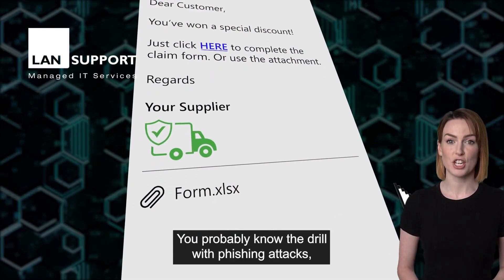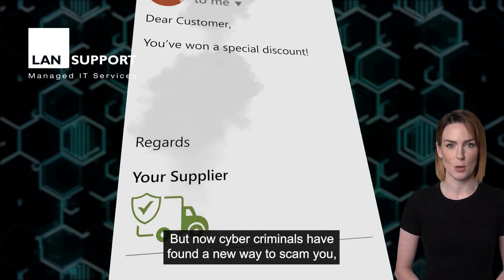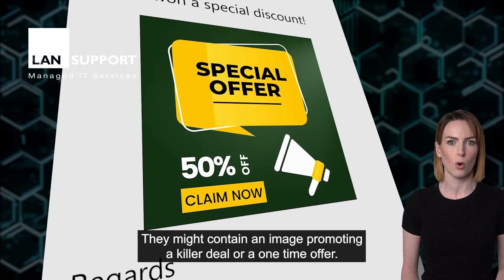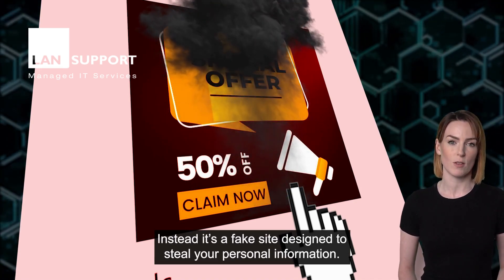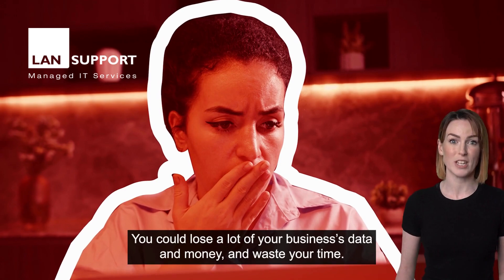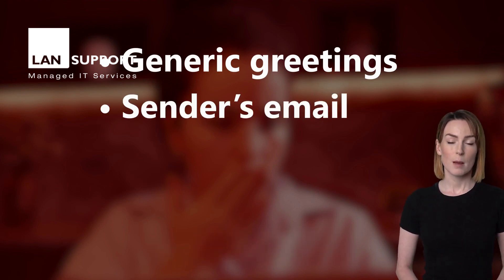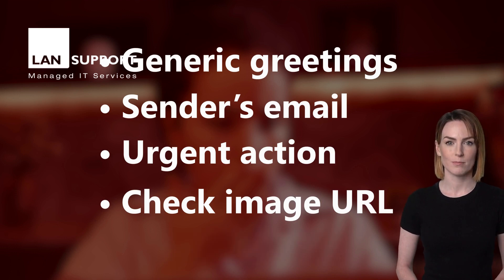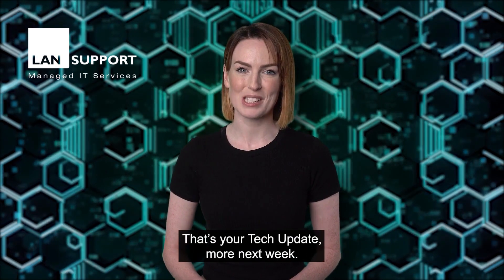New Phishing Trend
The latest trend in phishing attacks

Have you heard the expression, "A picture paints a thousand words"? It appears that cyber criminals are also familiar with it, and they are capitalising on it.

In a new variation of phishing campaigns, cyber criminals are enticing victims to click on images instead of downloading malicious files or clicking on suspicious links.

Let's delve into the warning signs so that you can keep your business safe from these cunning attacks.

First and foremost, what's the fuss about clicking on an image? It might be promoting an irresistible offer or an exclusive deal.

However, when you click on the image, you won't be directed to the genuine website. Instead, you'll be taken to a counterfeit site designed to steal your personal information.

Imagine being enticed by an adorable cat photo only to discover that Mr. Whiskers was actually a wolf in sheep's clothing! Not so endearing anymore, is it?

So, how can you determine if an image is part of a phishing campaign? Here are some warning signs to be aware of:

• Unexpected emails: Have you received an email from an unfamiliar sender or one that you weren't anticipating? Exercise caution! It's akin to accepting sweets from a stranger – you never know what you're getting yourself into.

• Too good to be true: If an email promises you a free vacation or a million pounds just for clicking on an image, remember the age-old adage: if it sounds too good to be true, it probably is.

• Spelling and grammar errors: We all make typos, but if an email is riddled with mistakes, it could be an indication that something is amiss.

• Inconsistent logos or branding: If an email purports to be from a reputable company but the logo or branding doesn't match, assume it's a scam.

Now that you know what to watch out for, let's discuss how to safeguard your business against these image-based phishing attacks:

Educate your employees: Knowledge is power! Ensure that your team is well-informed about the latest phishing techniques and can identify the warning signs.

Keep your software up to date: Just as you wouldn't drive a car with worn-out tires, don't let your software become outdated. Regular updates help patch security vulnerabilities that cyber criminals may exploit.

Utilise strong passwords: It might be tempting to use "password123" for all your accounts, but resist the urge! A robust, unique password for each account can help prevent unauthorised access. Using a password manager is even better.

Enable multi-factor authentication (MFA): MFA adds an extra layer of security by requiring individuals to verify their identity through an additional method, such as a text message or fingerprint scan.

Back up your data: In case of a catastrophe, ensure that you have a backup of all your files. This way, you won't be left stranded if your data is compromised.

While cyber criminals are becoming increasingly sophisticated with their tactics, there's no need to panic. By being aware of the warning signs and taking proactive measures to protect your business, you can stay one step ahead of these digital tricksters.

Remember, not everything that shines is gold – or in this case, not every adorable cat picture is just a harmless image. Stay vigilant and don't let the scammers prevail!

If you've got any questions or you're wondering about how to train your staff so they don't fall for this type of attack, get in touch.